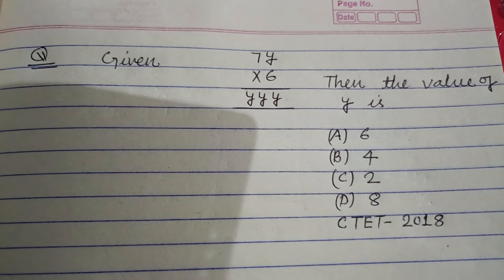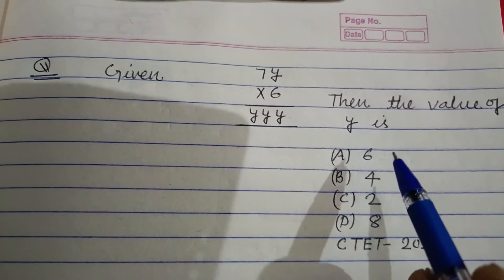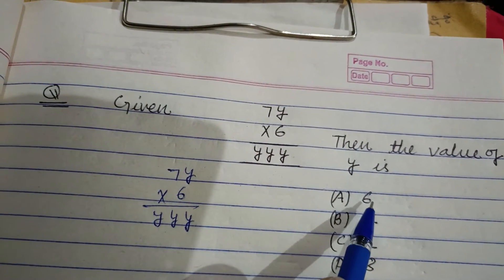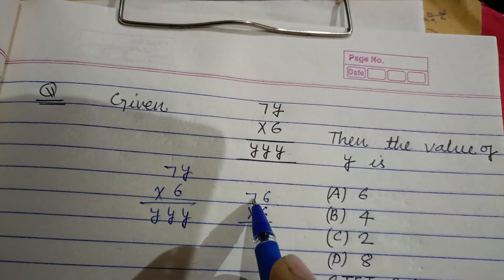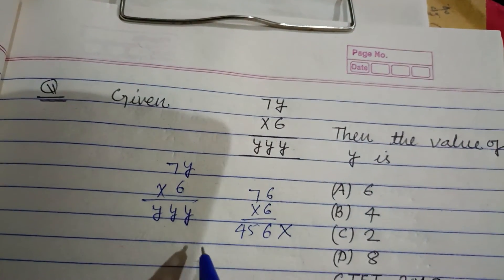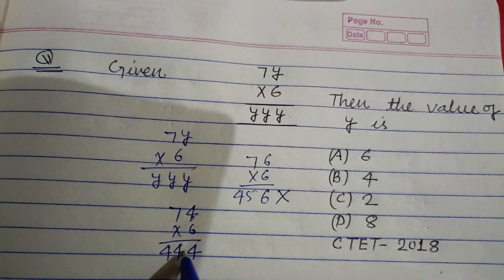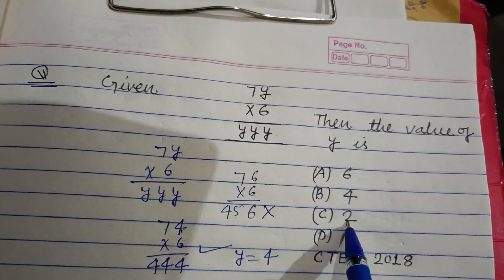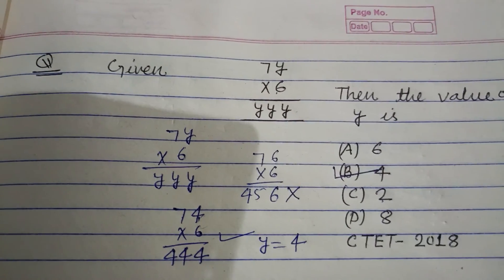Given that 7y×6 = yyy then the value of y is.. | ctet maths solution | class 8 maths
Given that 7y×6=yyy then the value of y is.. | rimc maths solution | class 9 maths